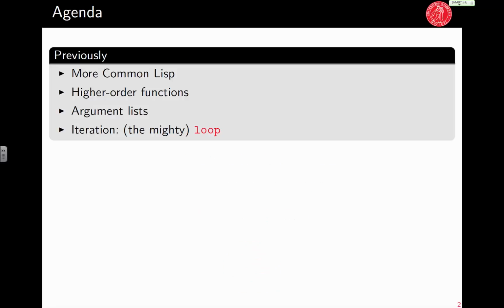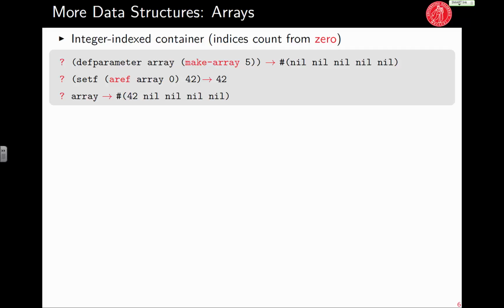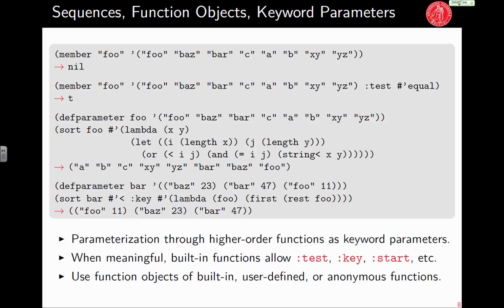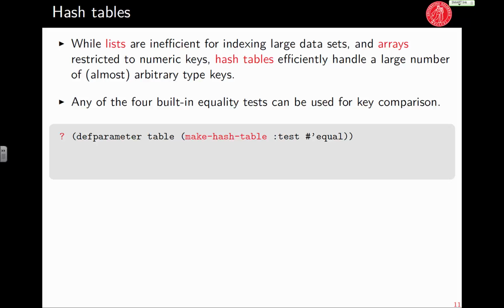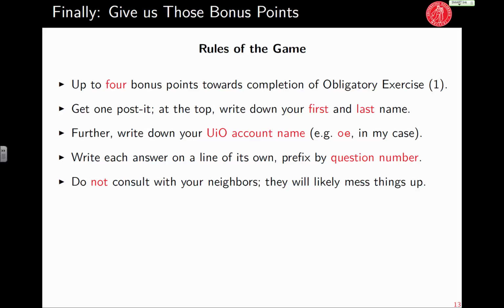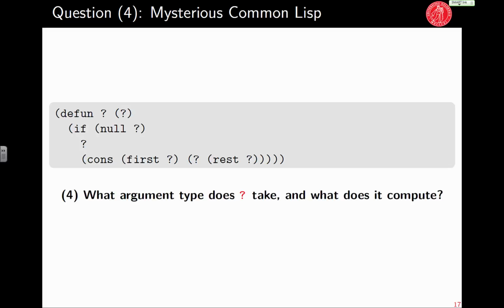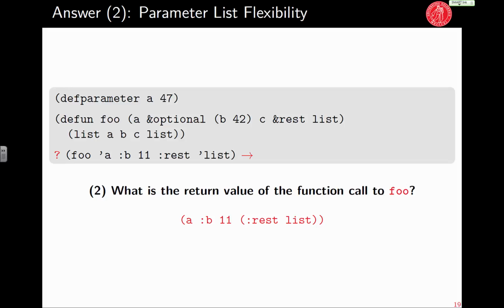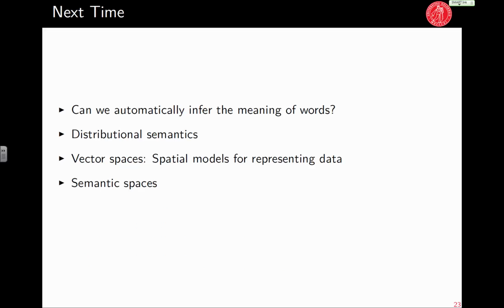September 15, 2016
4th Lecture: Common Lisp Wrap-Up and Quiz